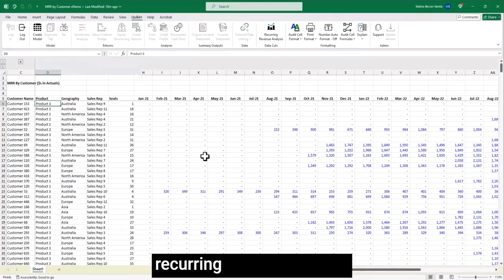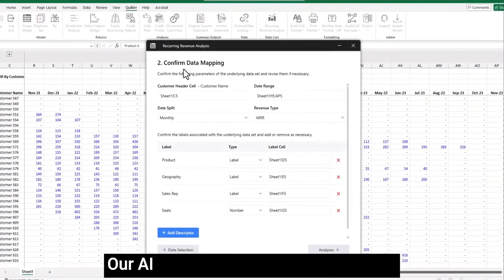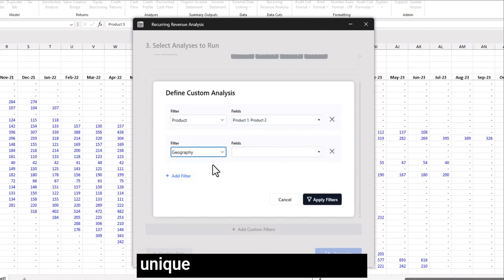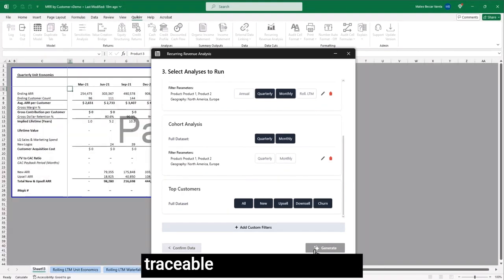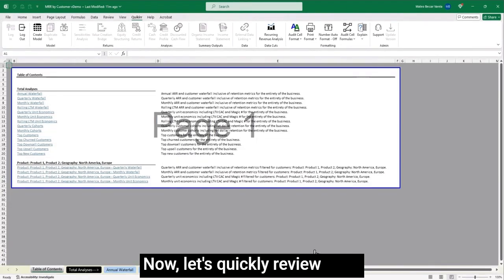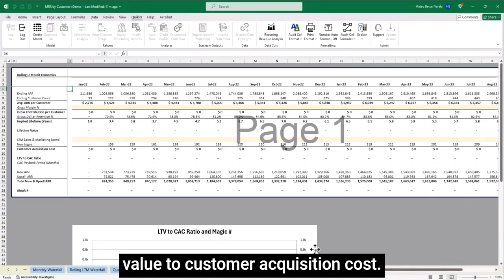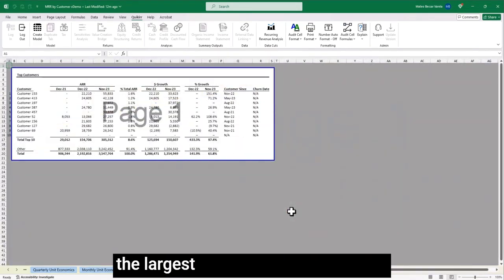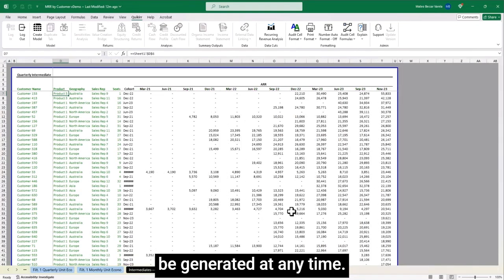Quikirr: Automated Recurring Revenue Analysis in Excel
Experience the power of Quikirr's latest feature: our Recurring Revenue Analysis module. This video demonstrates how you can transform raw sales data into comprehensive financial insights without leaving Excel:

- Instantly generate Waterfalls, Unit Economics, Cohort Analyses, and Top Customer reports from your raw data
- Leverage our AI to automatically tag and map your data
- Customize your analysis with filters based on unique identifiers in your dataset
- Produce clean, formatted tabs with accompanying graphs and fully auditable formulas

Whether you're analyzing ARR, QRR, or MRR, Quikirr streamlines your financial analysis process. Watch as we turn hours of spreadsheet work into a few clicks, delivering actionable insights for SaaS companies, subscription-based businesses, and any organization dealing with recurring revenue.

Join the finance professionals and analysts worldwide who are using Quikirr to revolutionize their Excel workflows. as part of our comprehensive financial modeling and analysis suite.